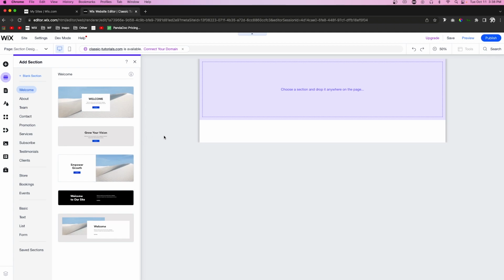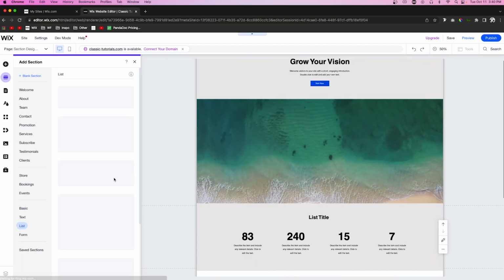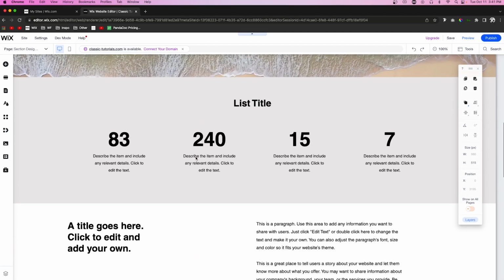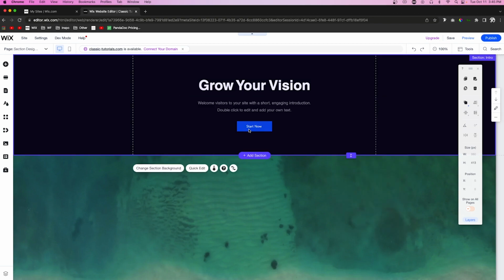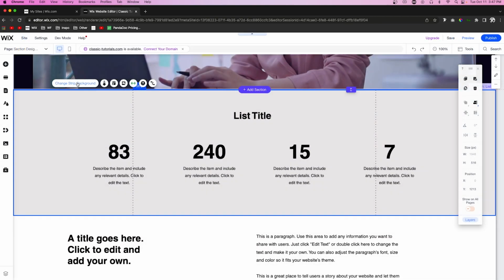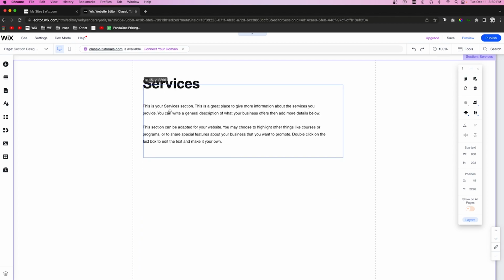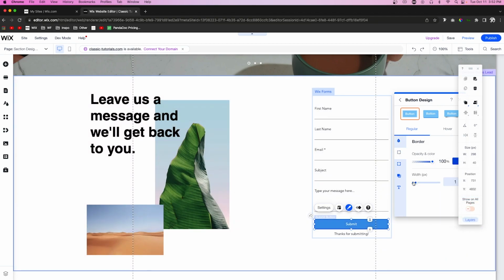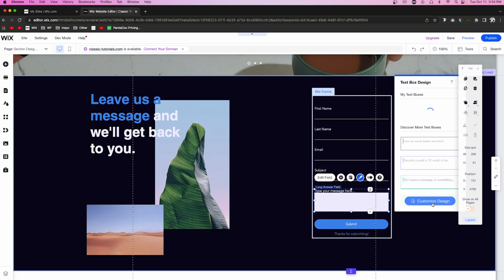Website Design with Wix Sections | Wix Fix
In today's fun video, we design a website with the default pre-made Wix sections in the editor. See how you can create a custom modern website by adjusting Wix's pre-designed sections.